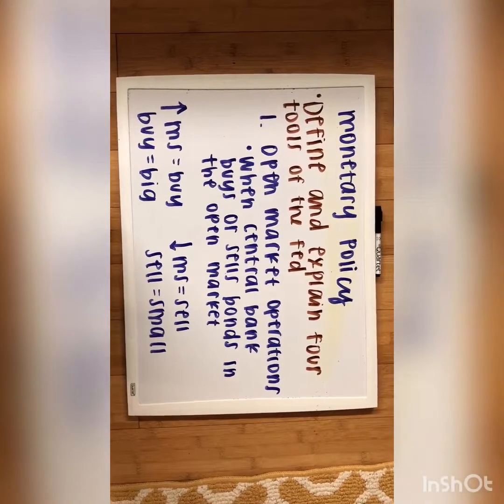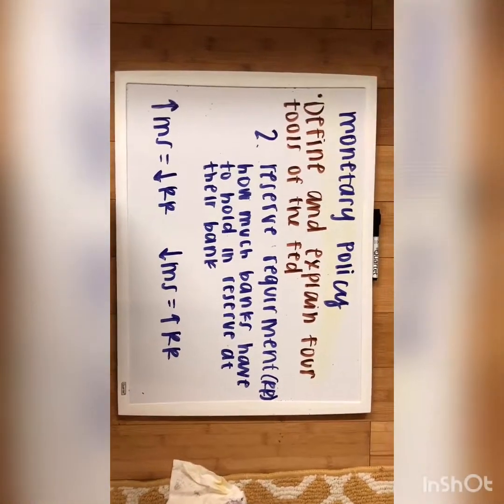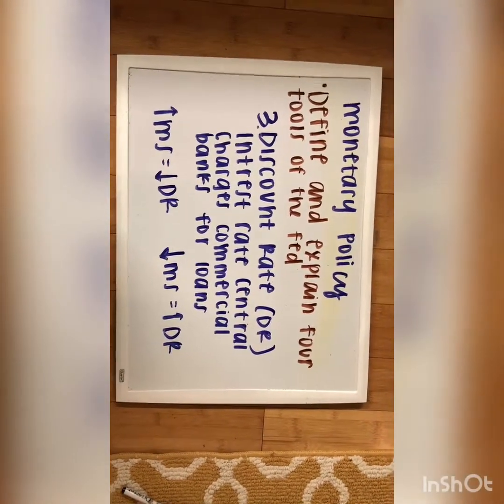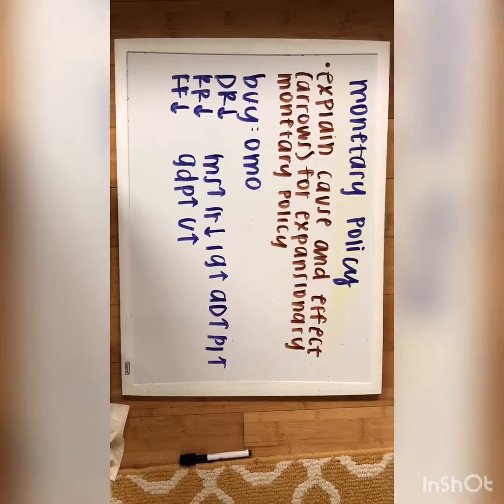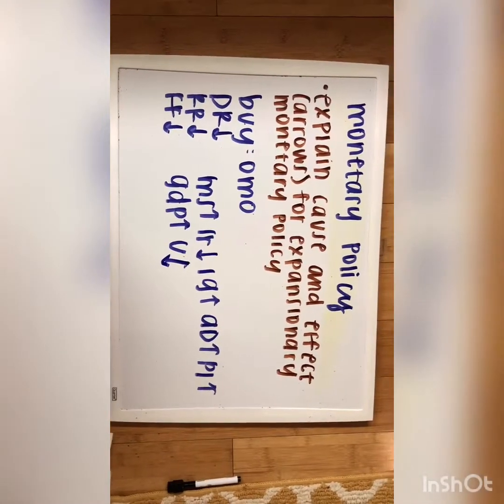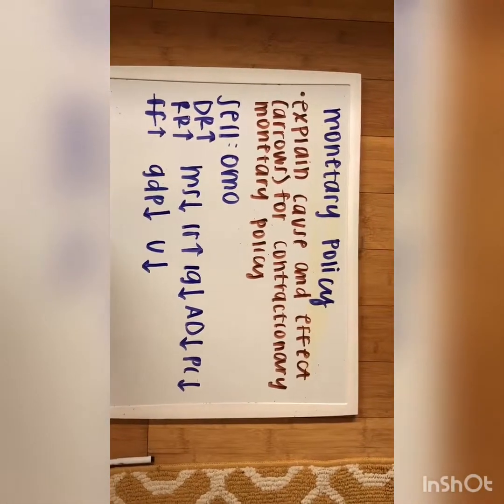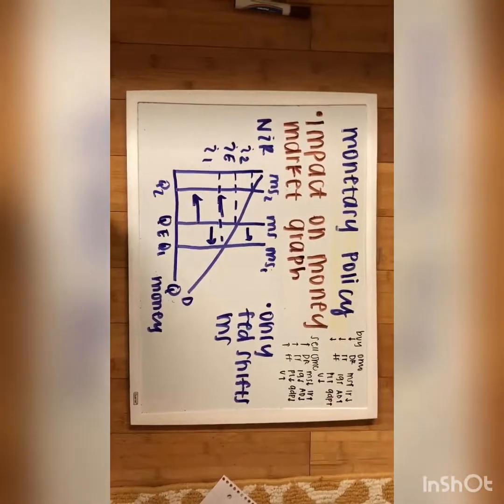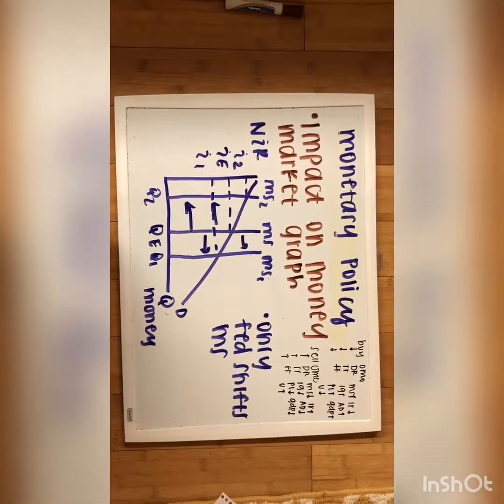emma montgomery monetary policy review video